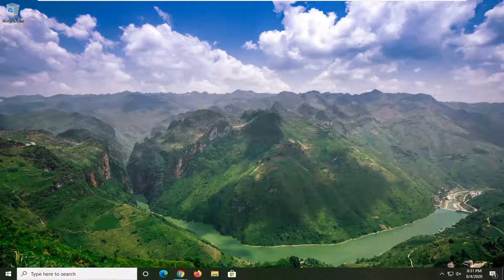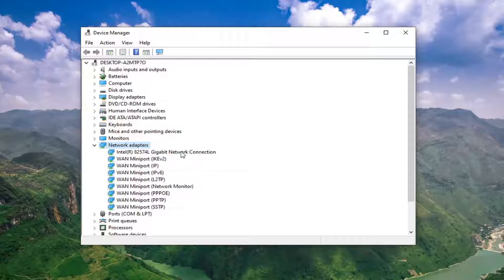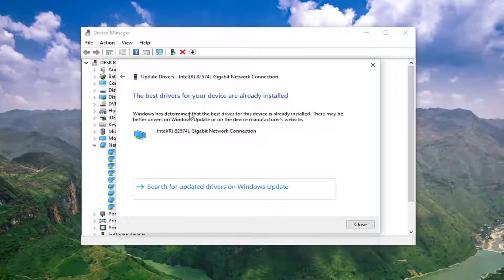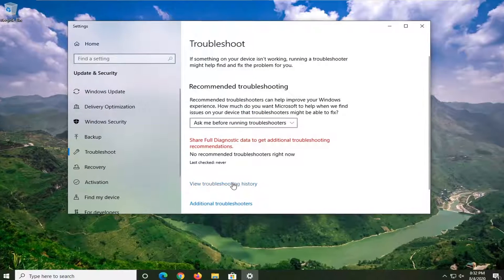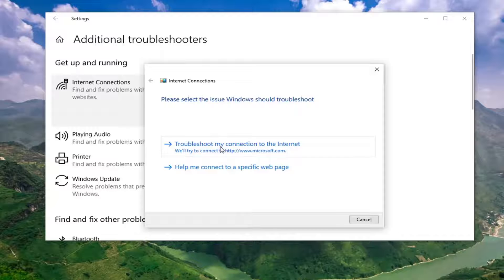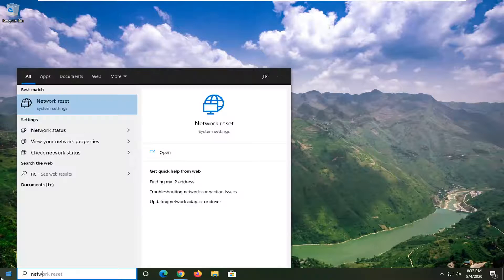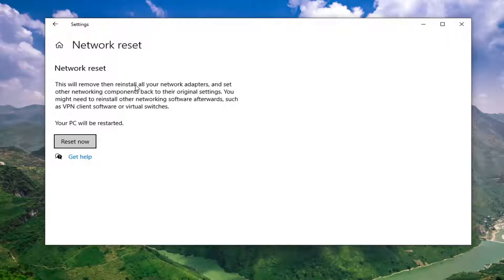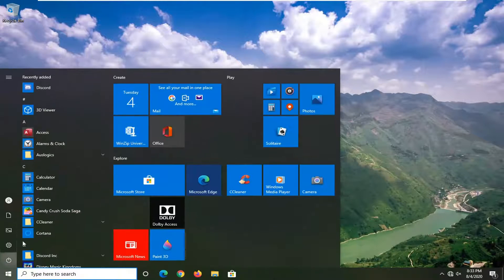Wifi Keeps Disconnecting Windows 10 - How to Fix Wifi Disconnecting Again on Windows 10/8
Does your laptop disconnect frequently from the Wireless network? Or, after updating your Windows computer, your WiFi Internet connection keep disconnecting? The Wi-Fi disconnecting issues, in many cases are caused after a Windows Update  or due to incorrect Wi-Fi card settings.

WiFi gets disconnected after sleep – If you want to save power, you can do so by using Sleep Mode. This is a useful feature, but many users reported that their WiFi isn’t working after waking up their PC from Sleep Mode.

WiFi getting disconnected err_internet_disconnected – Sometimes WiFi problems are followed by err_internet_disconnected error message. This isn’t a serious problem, and you should be able to fix it with one of our solutions.

Laptop keeps disconnecting from WiFi – This issue can affect both desktop and laptop PCs.

WiFi disconnects randomly – frequent and random disconnects.

Windows 10 WiFi keeps dropping –  WiFi connection keeps dropping.

WiFi getting Limited access – You’ll be able to connect to the wireless network, but you won’t be able to access Internet at all.

WiFi not getting connected, detected – This is another common problem with wireless networks. In this scenario, you would be unable to connect to the wireless network, and in some cases they aren’t able to detect or pickup their wireless network signal at all.

WiFi disconnects when other devices connect – Sometimes problems with WiFi can occur if you have multiple devices in your WiFi network. According to users, this issue occurs only when additional devices connect to the wireless network.

WiFi disconnects with VPN – VPN's are one of the best ways to protect your privacy online. However, many users reported problems with WiFi while using VPN.